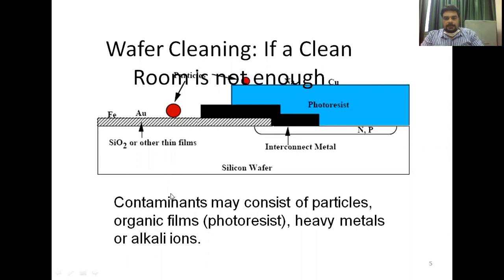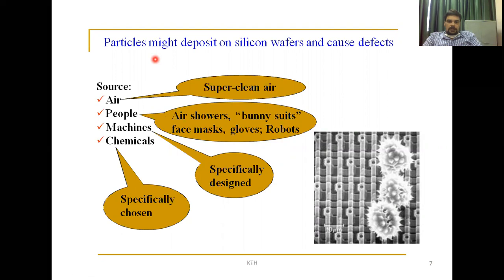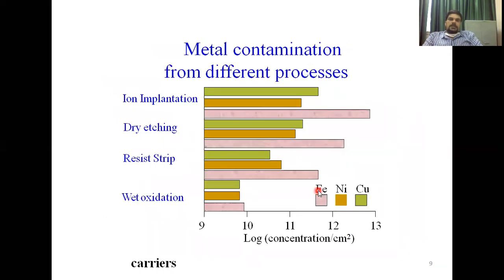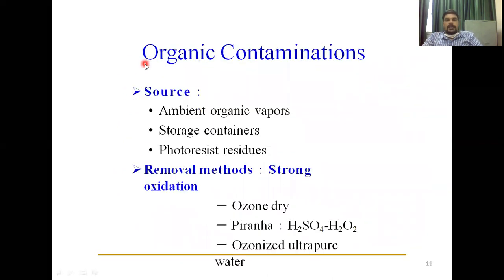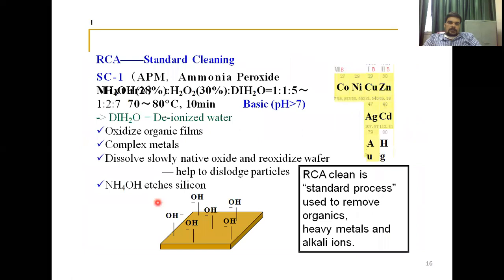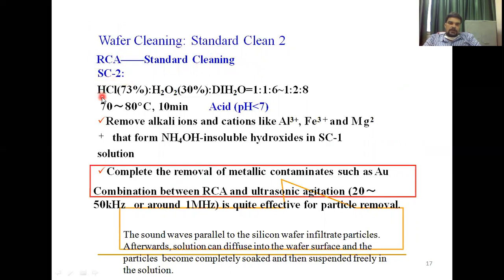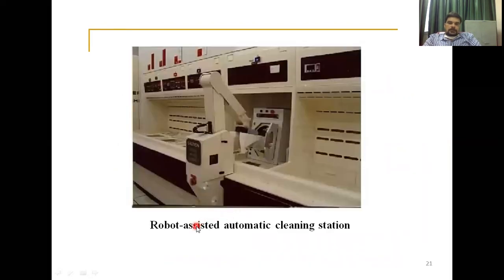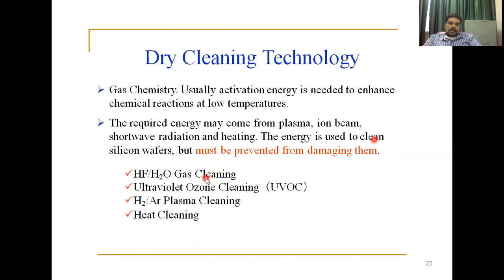L7 wafer cleaning technology